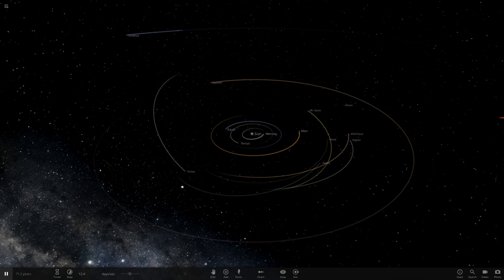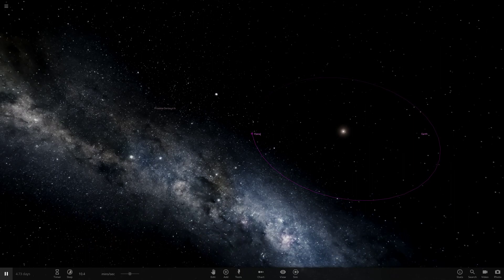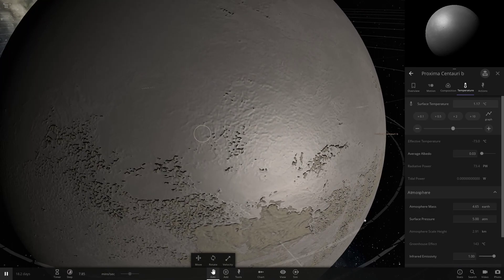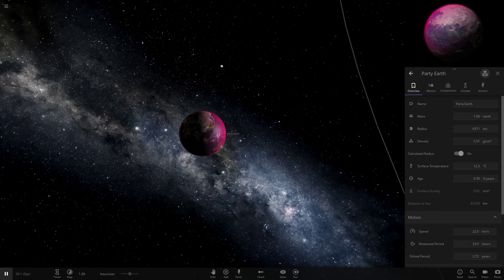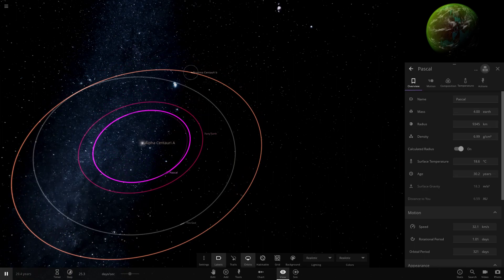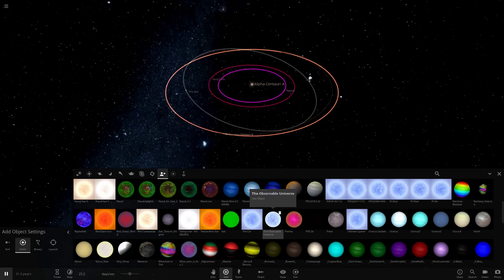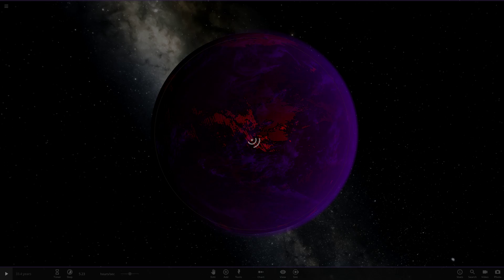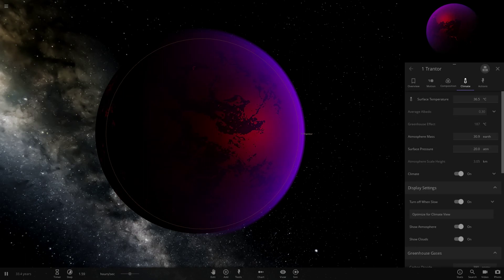Making A System Out Of Habitable Planets #1 Universe Sandbox